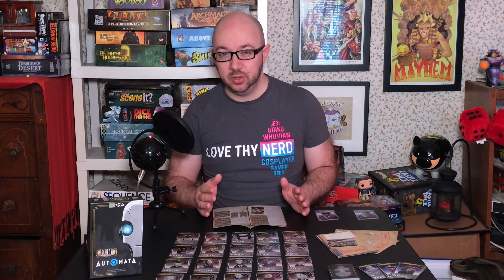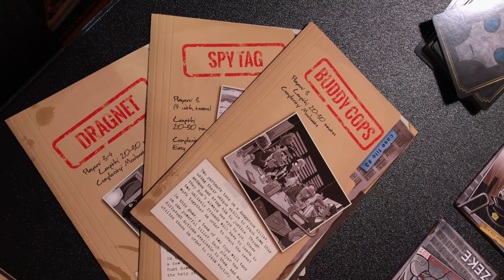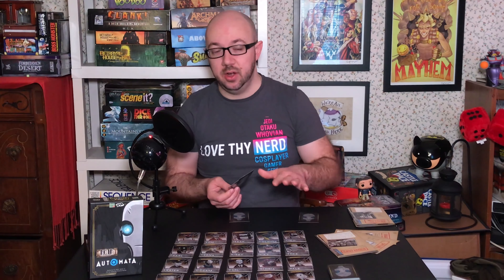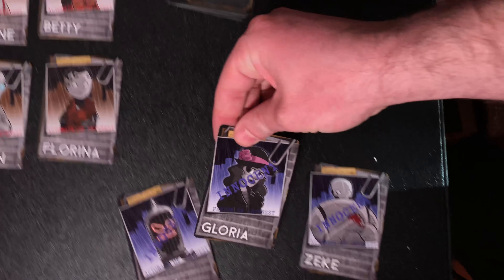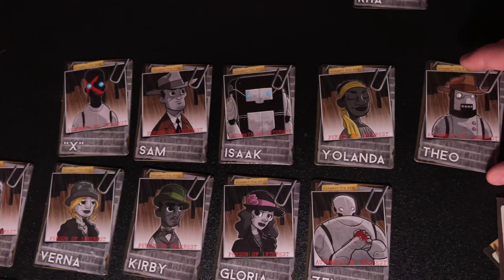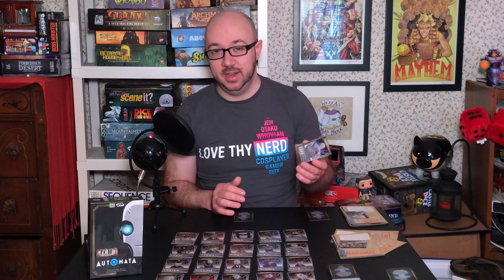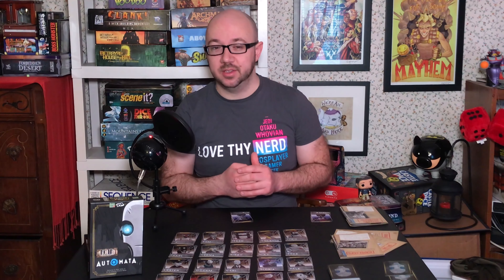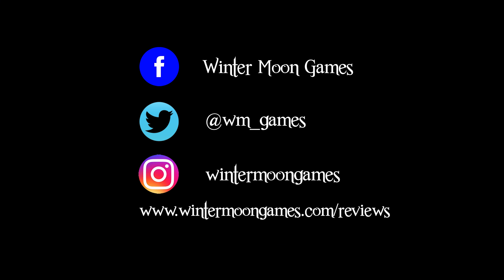Episode 11 - Automata NOIR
Chris cracks open another PAX Unplugged review of 1 of the 4 gameplay variants, Inspector vs Killer, in Noir Automata, published by Level 99 Games and Penny Arcade